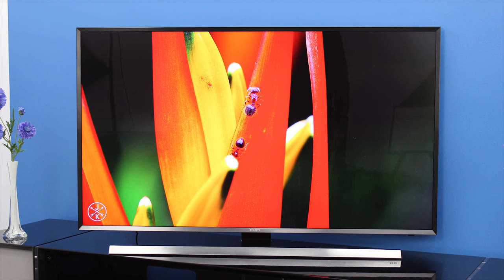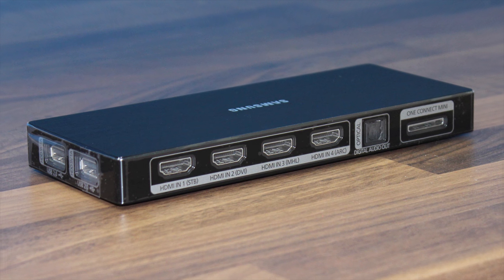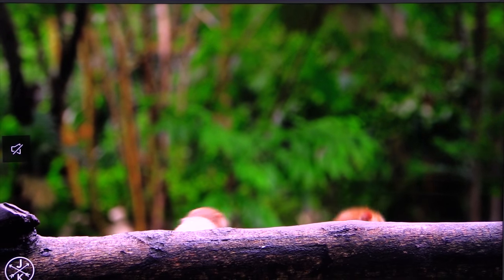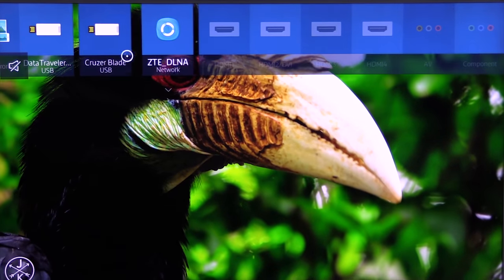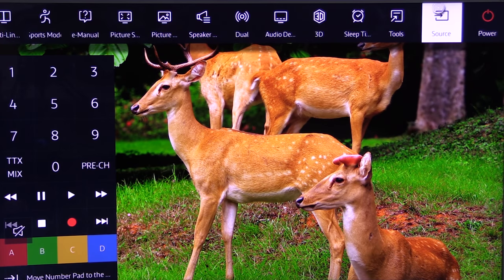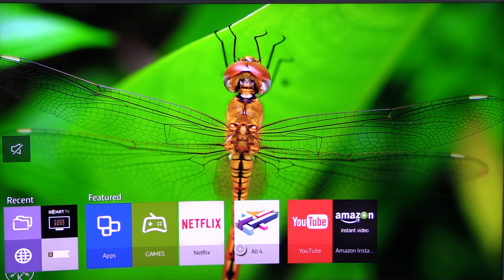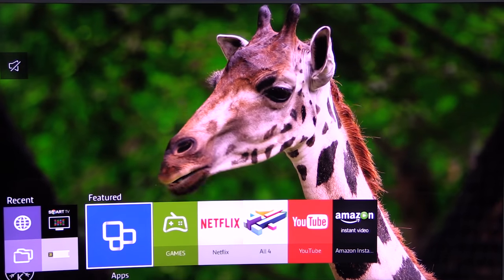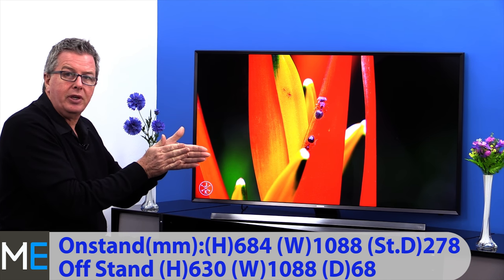Samsung UE48JU7000 7 Series LED Television